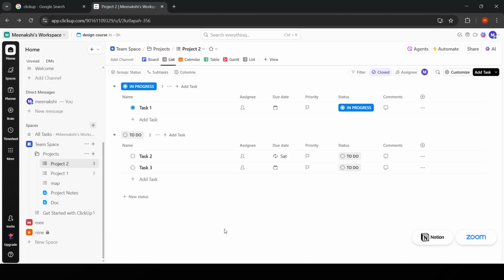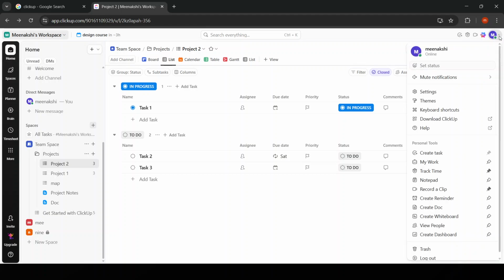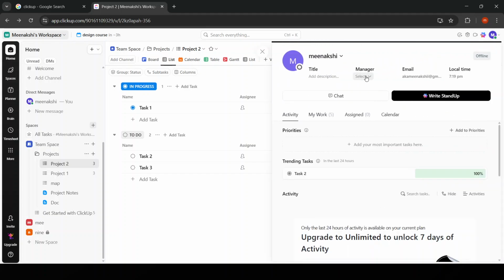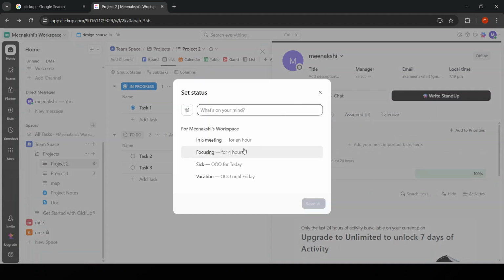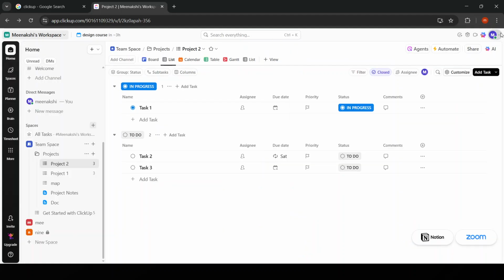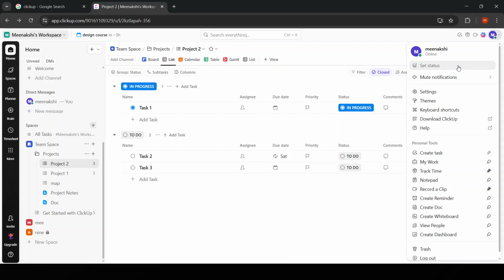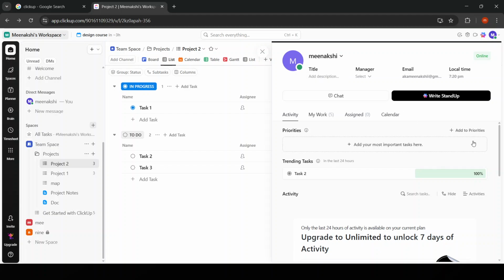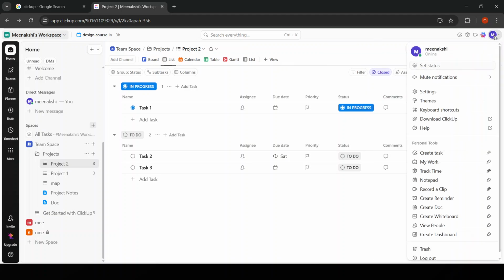How to Appear Offline on Clickup 2026 (Step By Step)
Learn How to Appear Offline on Clickup in this video.

In This Video, We'll Show You 👇
Clickup Offline Mode
Clickup Status Settings
Clickup Hide Online Status
Clickup Online Status
Clickup Privacy Settings
Clickup Invisible Mode
Clickup User Settings
Clickup Presence Status
Clickup Tips And Tricks
Clickup Tutorial
Clickup Guide
Clickup Update
Clickup Features
Clickup Workspace
Clickup How To
Clickup
Appear Offline Clickup
Hide Status Clickup
Clickup Status
Clickup Settings
Clickup Help
Clickup Support
Clickup Offline
Clickup Online